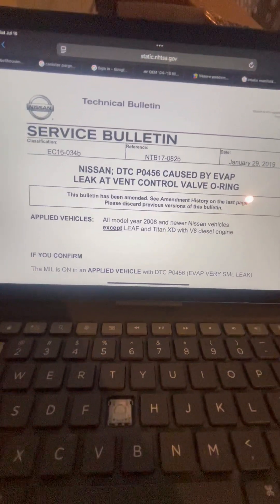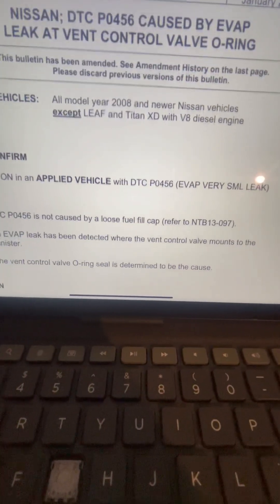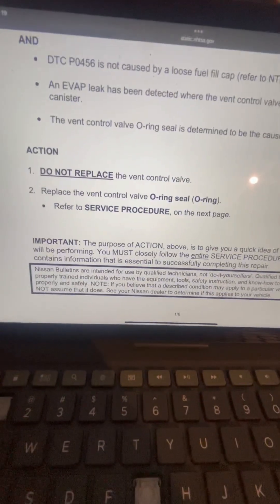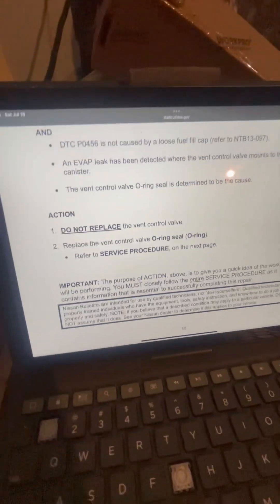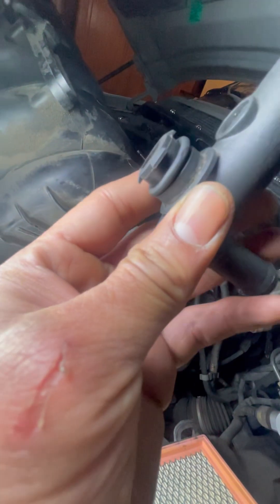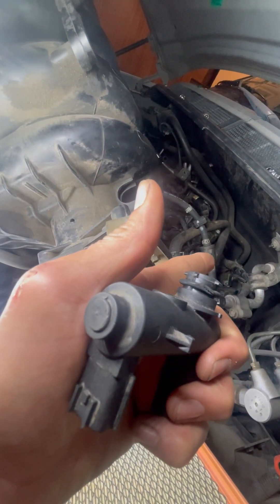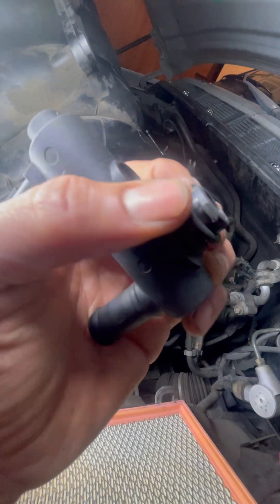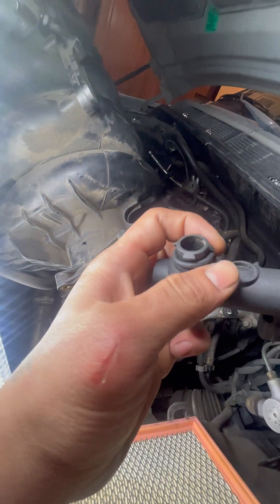Common small EVAP leak code on Nissan Armada & Technical Service bulletin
Smoke testing Nissan Armada 2006 for evap leaks due to small evap leak code, after inspecting found out it was the vent control valve O-ring